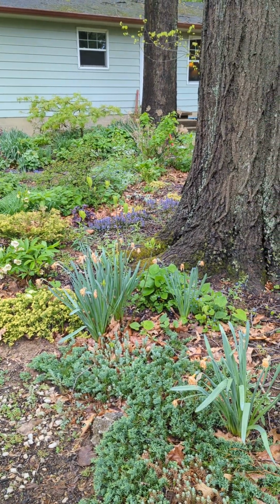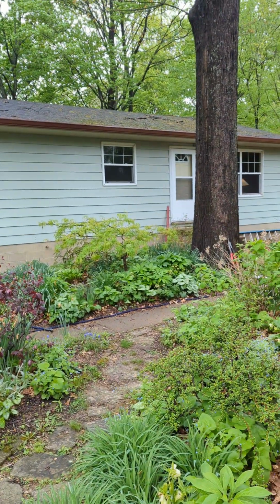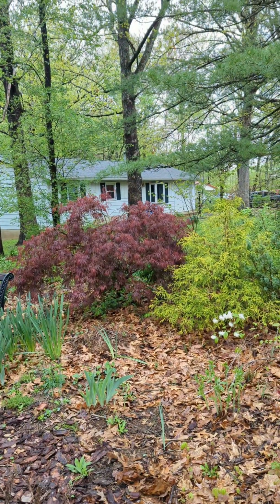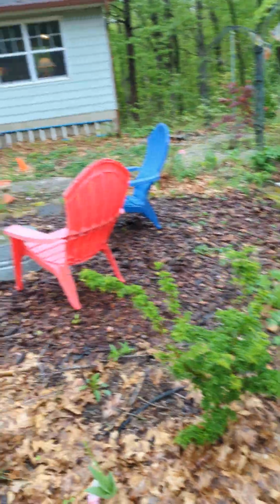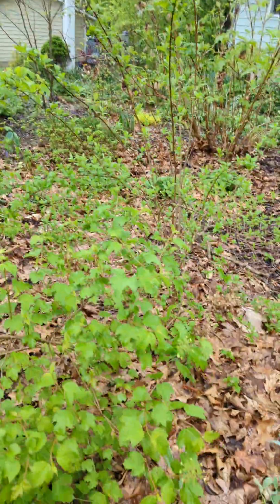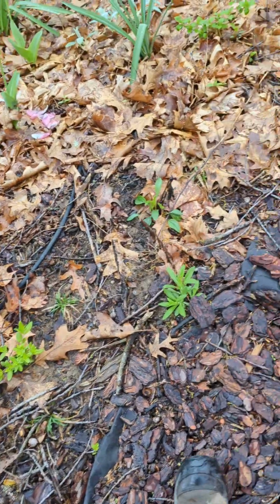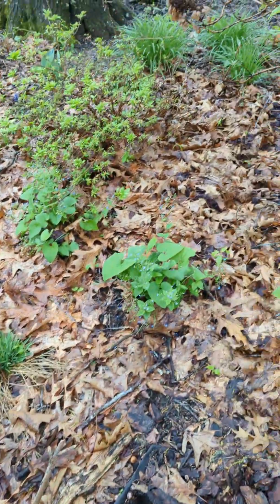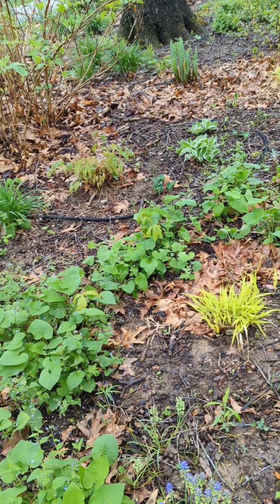Frost and Freeze Protection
Let's talk about protecting trees and plants from cold damage in spring.